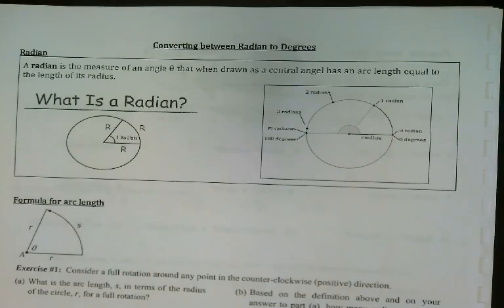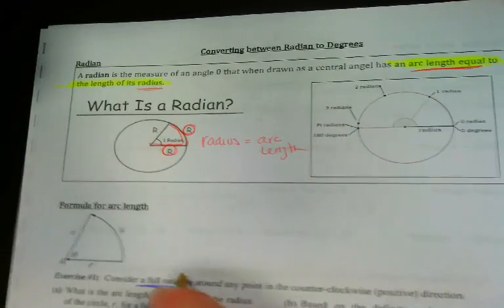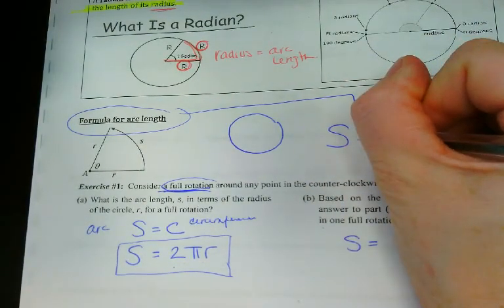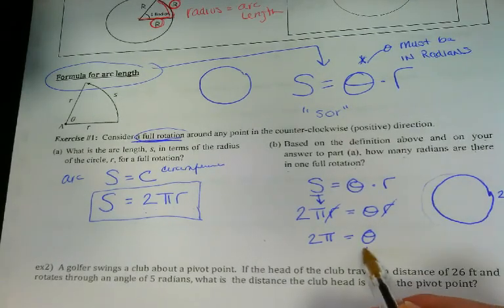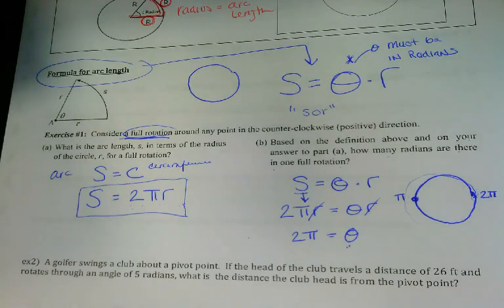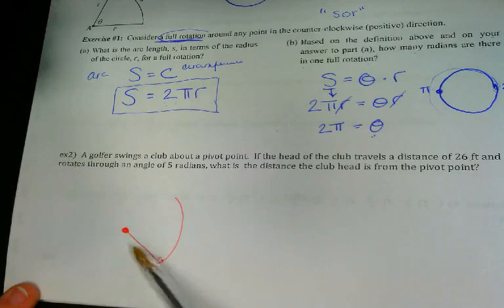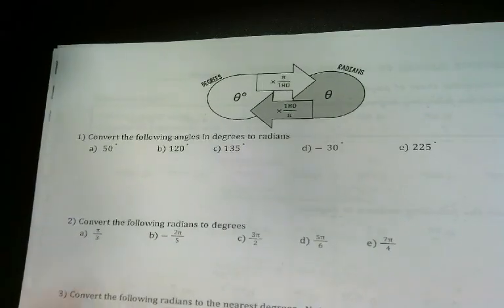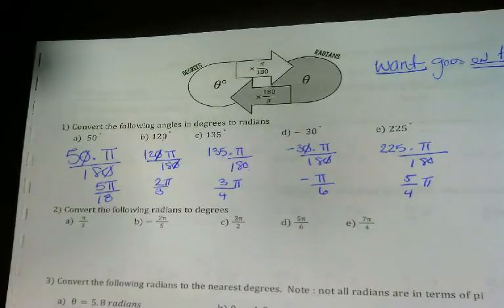What is a radian Video02 25 25 093012